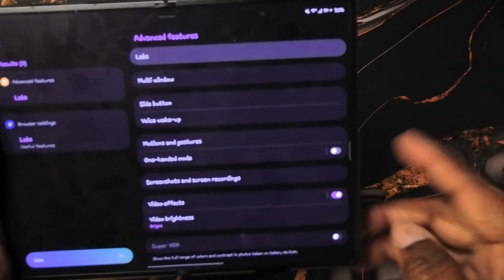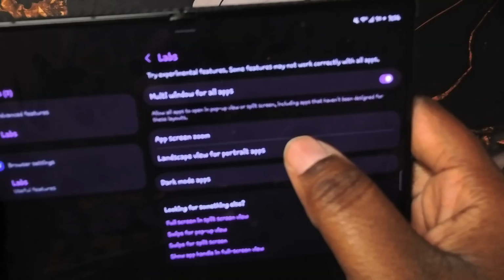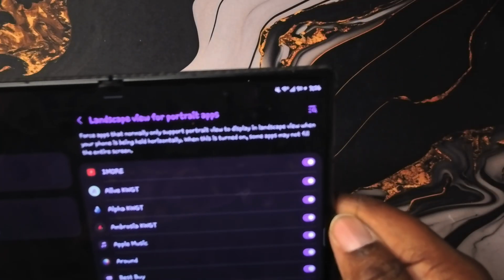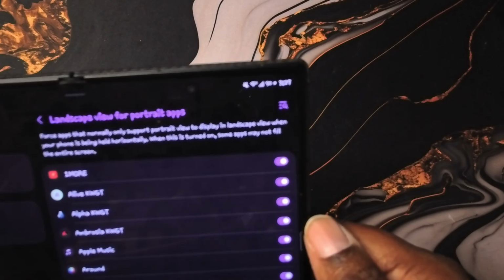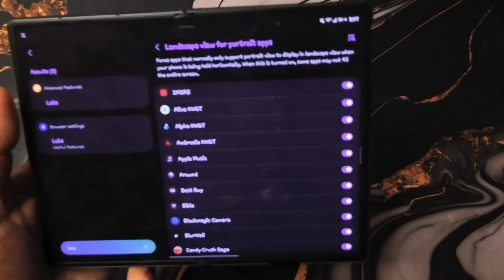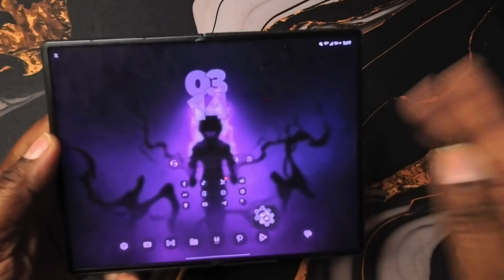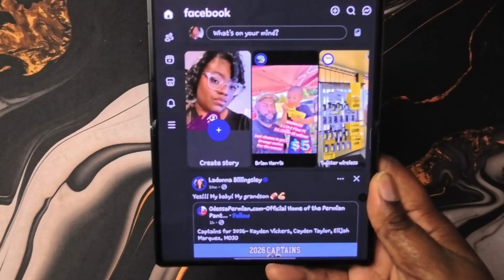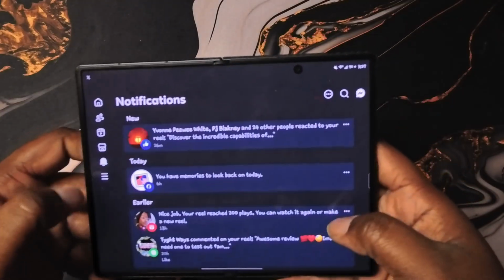Why Your Z Fold 8 Won't Rotate (And How to Fix It)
in this video, I will guide you through the process of forcing landscape mode on your Samsung Galaxy Z Fold 8. Whether you are watching videos, playing games, or multitasking, landscape mode can enhance your experience significantly. We will cover various methods, including settings adjustments and app-specific solutions, to ensure that you can enjoy your device in the orientation that suits you best. Join us as we explore tips and tricks to maximize your Z Fold 8's functionality.

if you would like to send me a small donation to help out with that channel you can